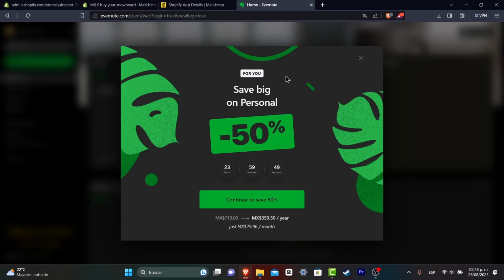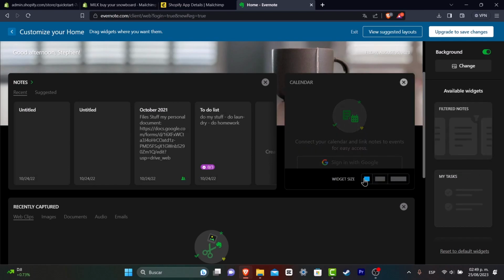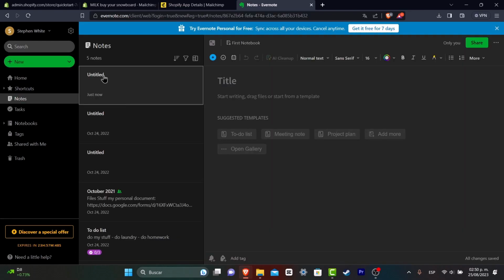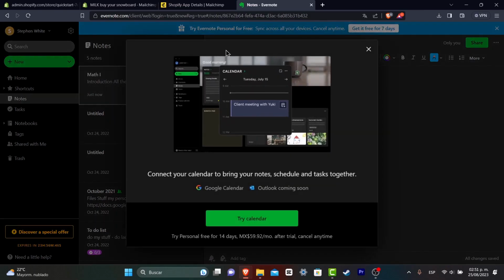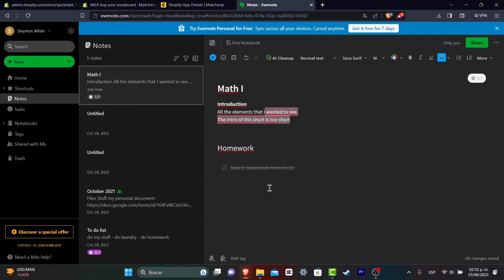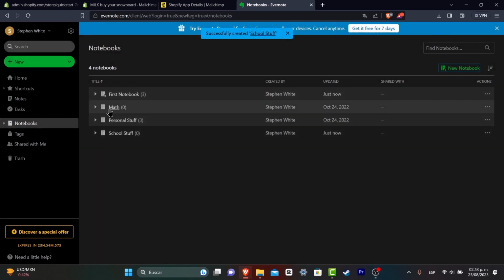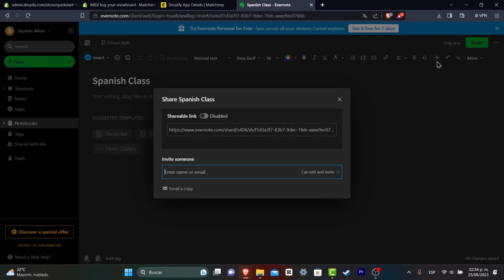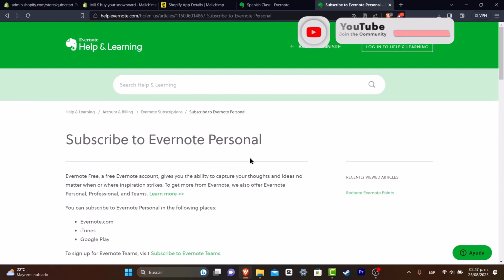How To Use Evernote For Beginners (2026) Beginners Guide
Evernote is a powerful organizational tool that can help you stay on top of your daily tasks, projects, and ideas. As a beginner, it is important to understand the basics of how to use Evernote effectively. First, start by creating a notebook for each project or topic. Within each notebook, you can create notes and add tags for easy searchability.

Use the web clipper to save articles or web pages directly to Evernote. Utilize the reminder feature to ensure timely completion of tasks. Additionally, take advantage of the many integrations with other apps such as Google Drive and Microsoft Office. With these simple tips, you can begin to organize your life with Evernote.